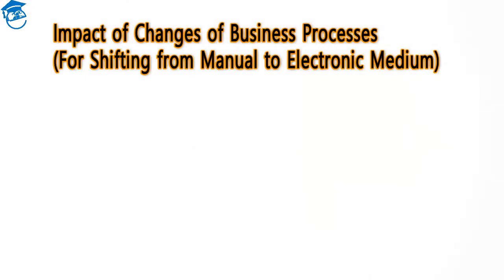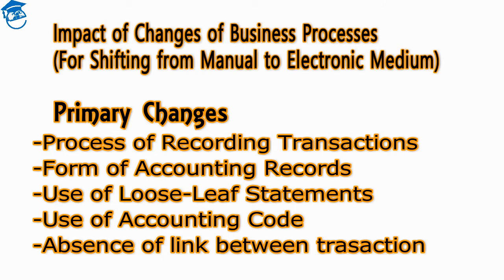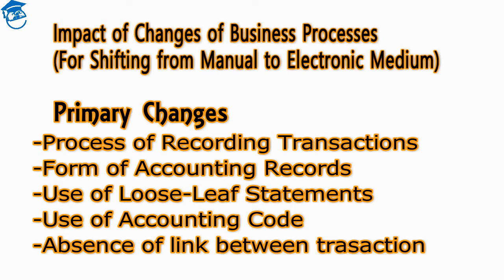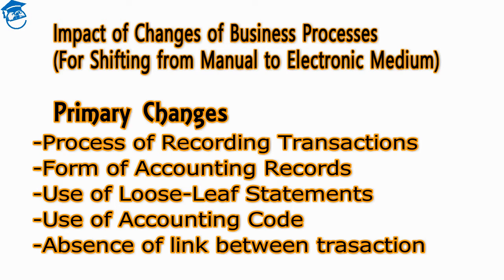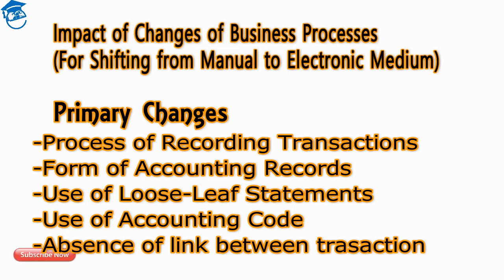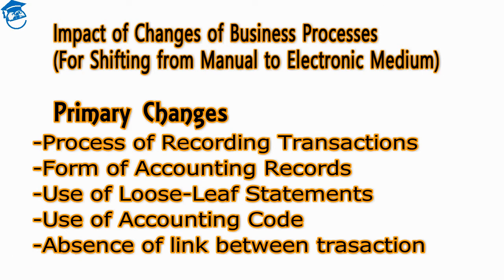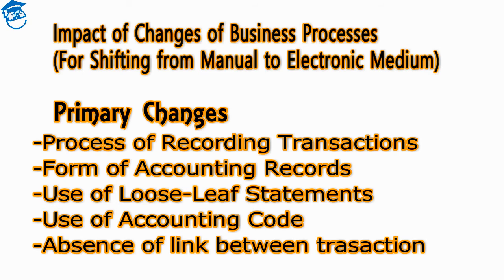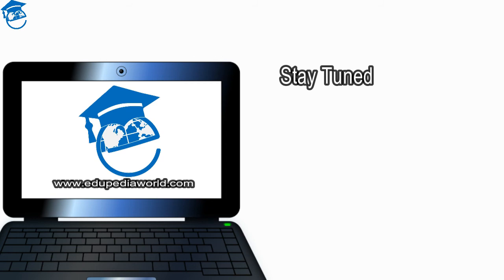Audit Under CIS Environment | Impact Of Business Processes (Manual To Electronic Medium) | Part 1 B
Accountancy;

Topic Covered :

1. Impact of Business Processes (for Shifting from Manual to Electronic Medium) : 00:00:29 - 00:07:43

- Primary Changes
  * Process of Recording Transactions
  * Form of Accounting Records
  * Use of Loose-Leaf Satements
  * Use of Accounting Code
  * Absence of link between transaction